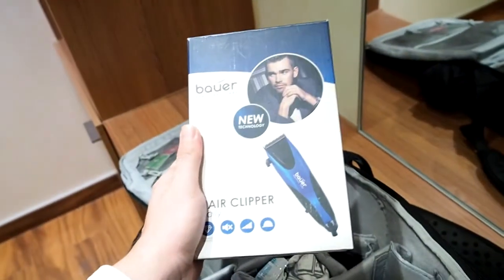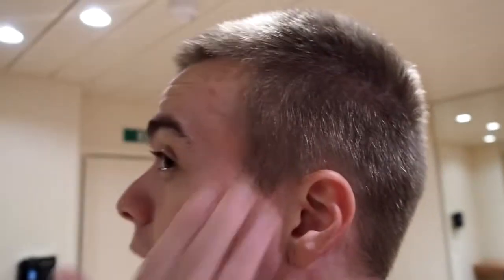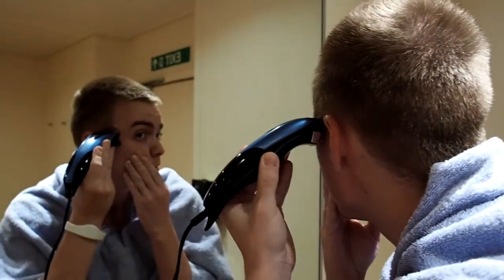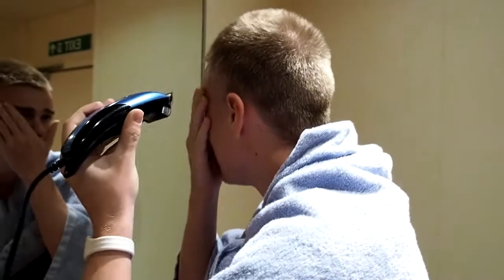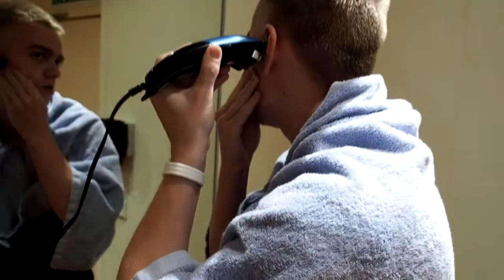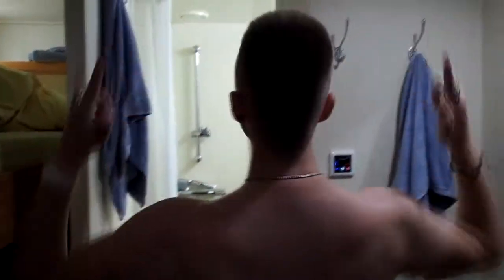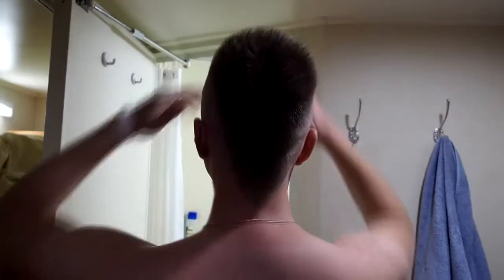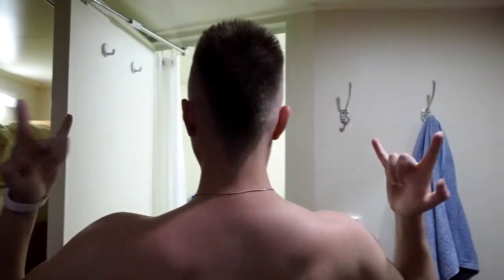How to cut your own hair !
I've decided to cut my own hair !
This is the first time I'm doing this, and i hope you'll like it ! :D

Gear I use:

Olympus OM-D EM 5 Mark II
Micro 4/3 Lens
12-40 Lens
40-150 Lens
75mm Lens